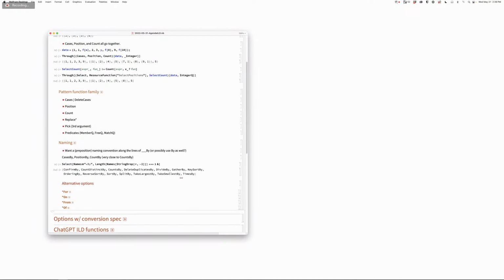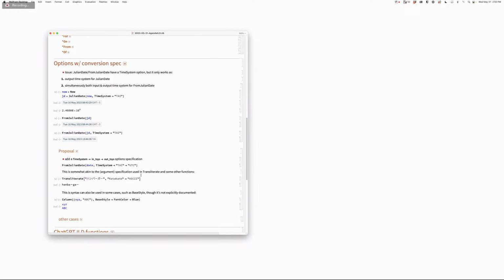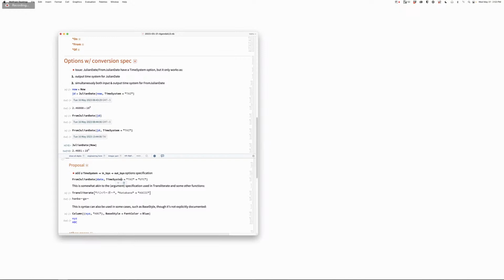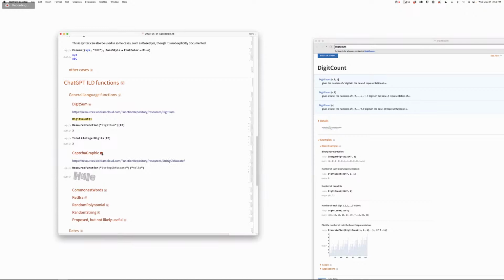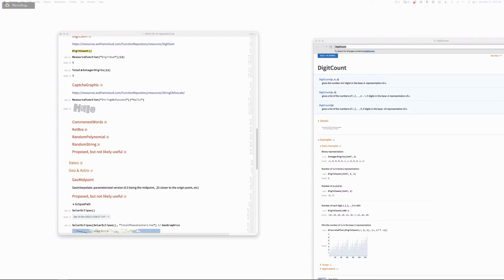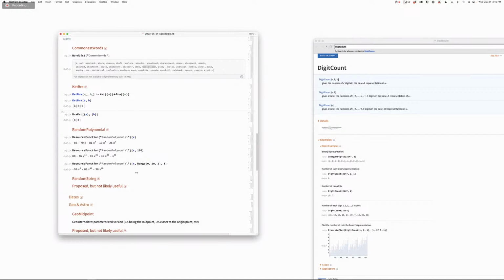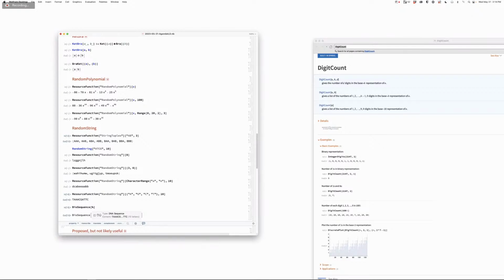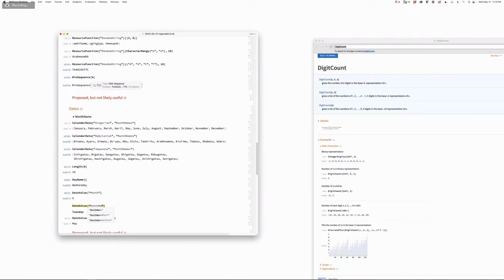Live CEOing Ep722: Language Design in the Wolfram Language [ChatGPT ILD functions and more]